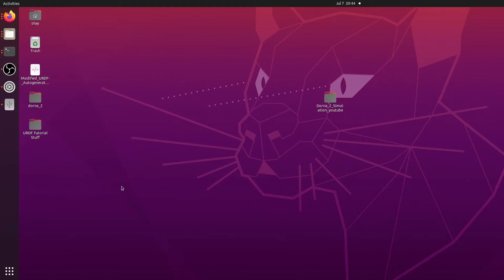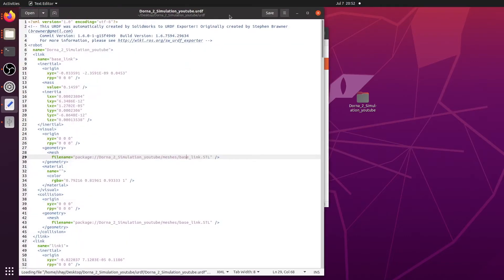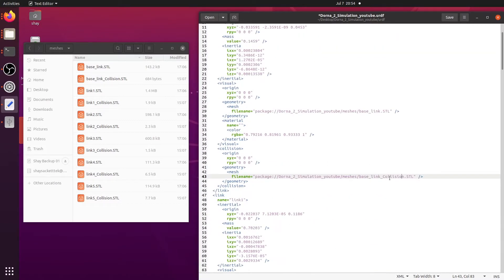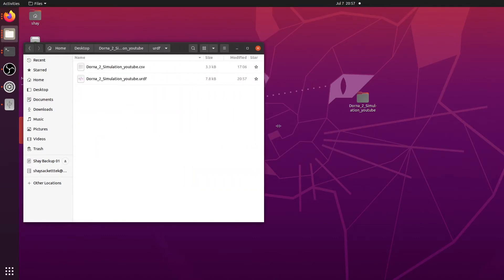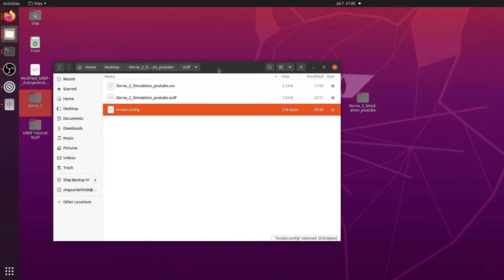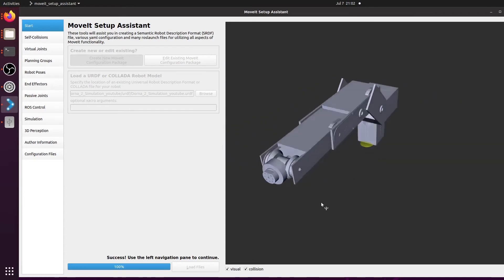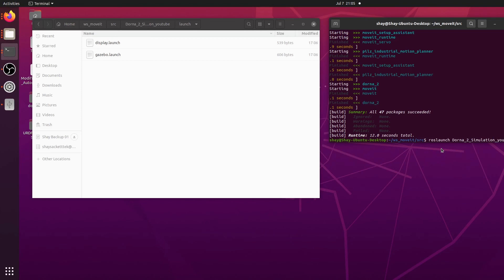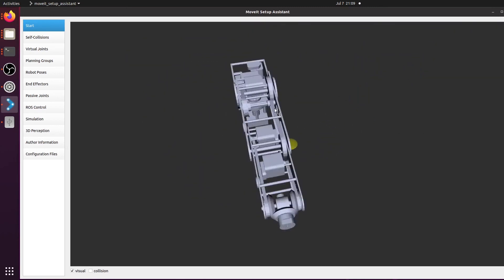SolidWorks to URDF Using the SW2URDF Plugin Tutorial Part 3/3 - Gazebo and Moveit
In the final installment of this tutorial series, I explain the final steps in order to allow the URDF file, and its associated ROS package generated from the SW2URDF plugin, to be be imported into Gazebo and the MoveIt setup assistant. These are both good checks in order to verify we have a working and valid combined visual and collision URDF file, and will allow you to continue getting your robot working with with the MoveIt setup assistant or with Gazebo and ROS.

^ At the top of the "accompanying" article I wrote for these tutorials on my website I have included a good written resource from WPI on the whole process covered in this series. This is the best resource I found at the time, and while not perfect and still vague and confusing in places (hence why I felt the need to make this tutorial series), this is where I got most of my information from and where I learned the overall process, it may help you out as well